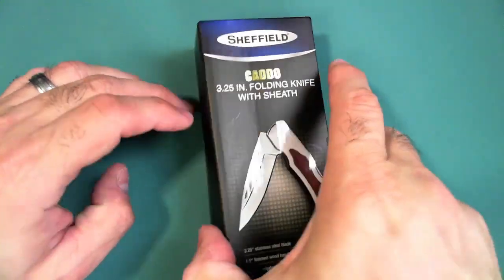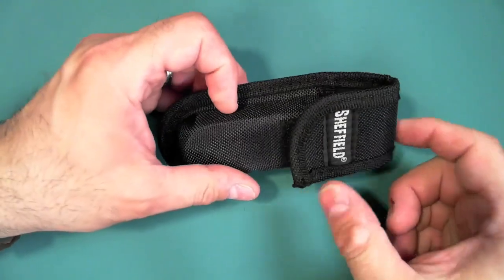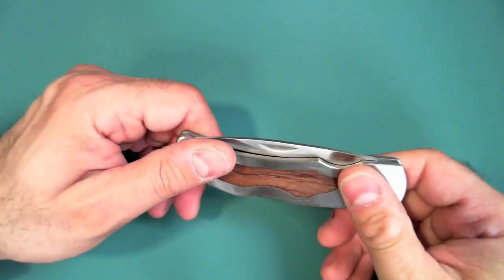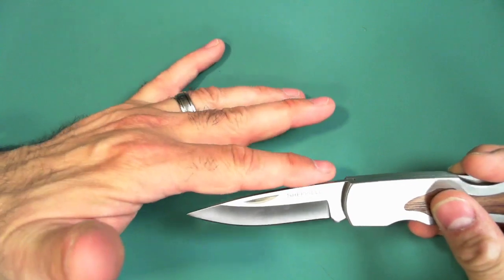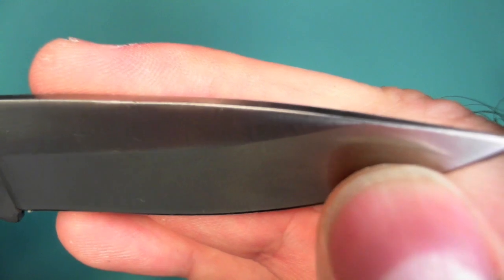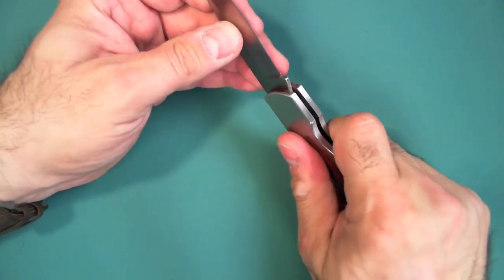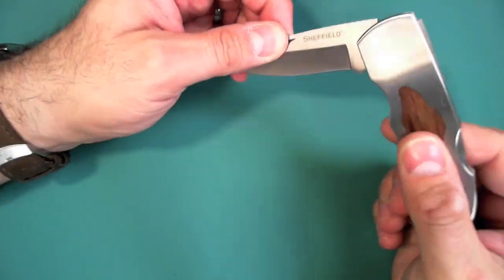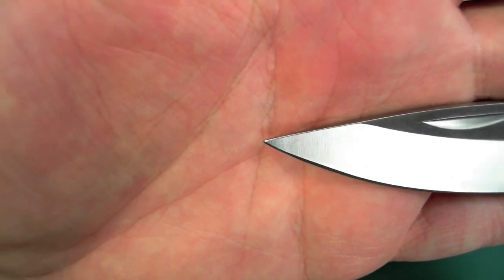Sheffield Caddo 8106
My YouTube Shipping Address is:
Fred Hart